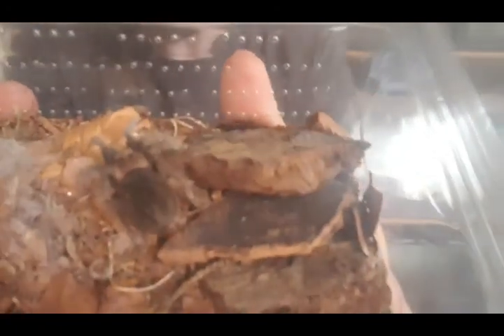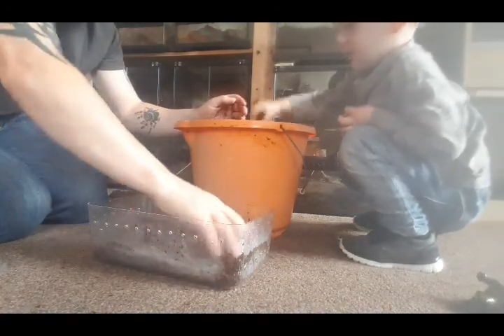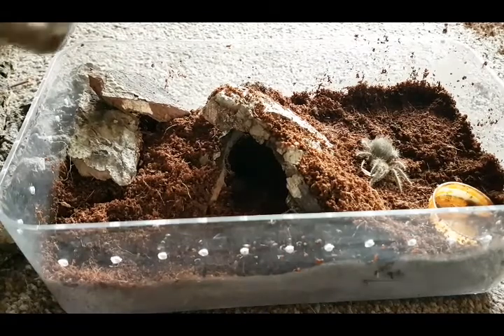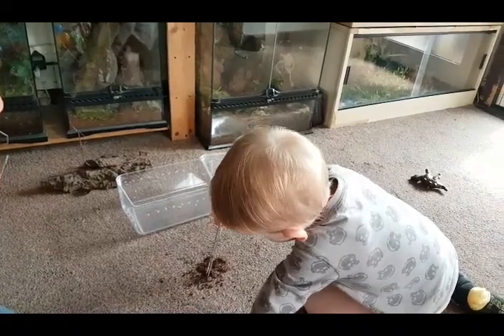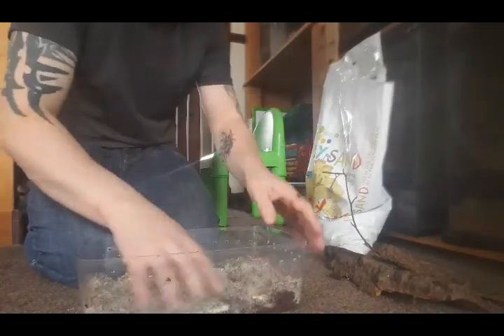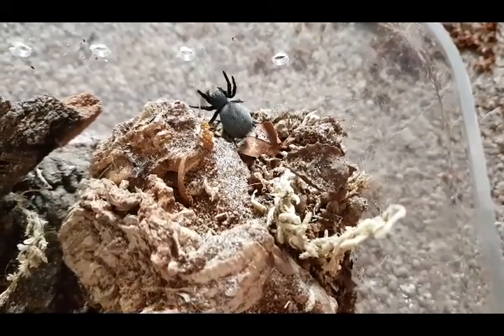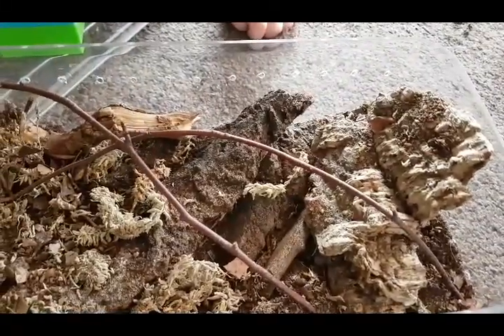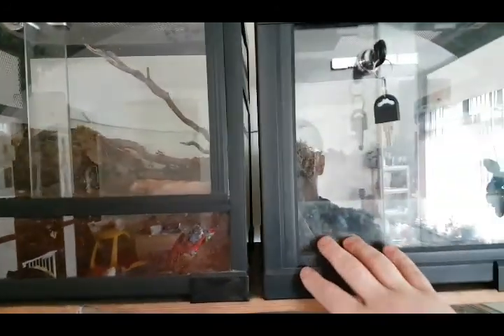SPIDER REHOUSINGS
Few of the spiders needed upgrading so please join the wee man and I completing the task; with some shennanagins along the way.

Named channels;

Xbox 1 gamer tag - Lilad81

To send a package please pm.